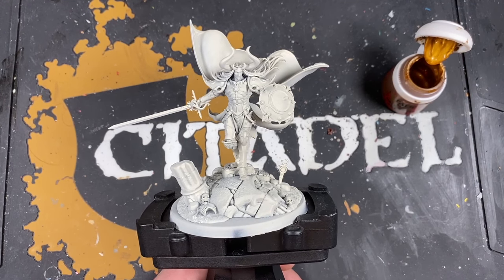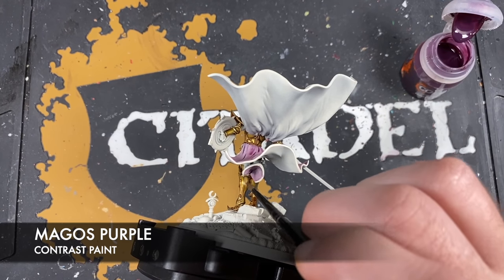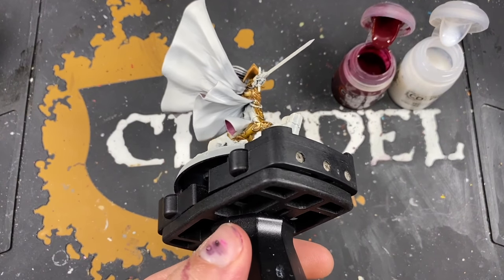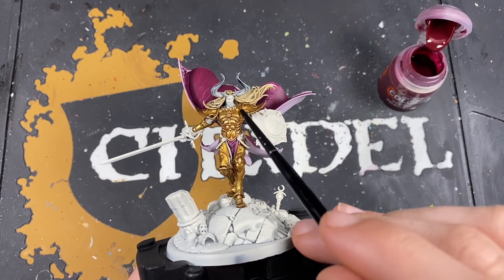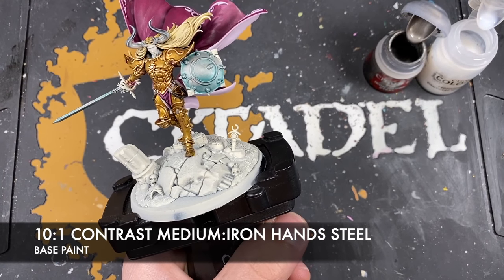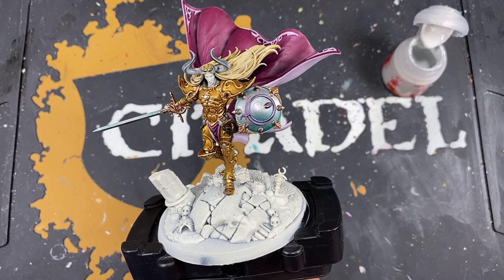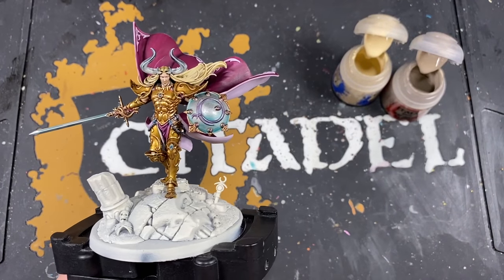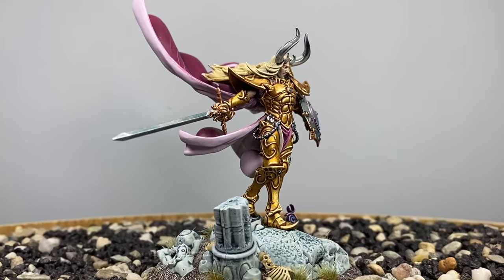Contrast+ How to Paint: Sigvald, Prince of Slaanesh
In this video, we're painting the Geld-Prince himself, Sigvald! The techniques used on this magnificent model can be used across your Hedonites of Slaanesh force.

Paints used:

Retributor Armour
Stormhost Silver
Screamer Pink
Emperor’s Children
Corax White
Screaming Skull
Ulthuan Grey
Iron Hands Steel
Emperor’s Children
Fulgrim Pink
Russ Grey
Blue Horror
Flayed One Flesh
Rakarth Flesh
Corvus Black

Wyldwood
Iyanden Yellow
Magos Purple
Volupus Pink
Shyish Purple
Skeleton Horde
Apothecary White
Space Wolves Grey
Black Templar
Guilliman Flesh
Terradon Turquoise
Talassar Blue
Akhelian Green

Stirland Battlemire

Tyrant Skull
Etherium Blue

Contrast Medium